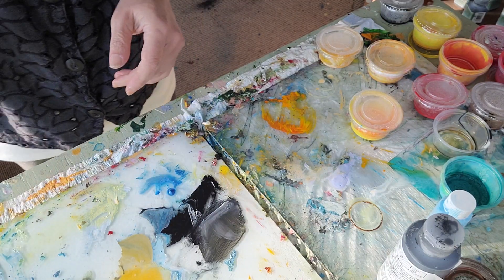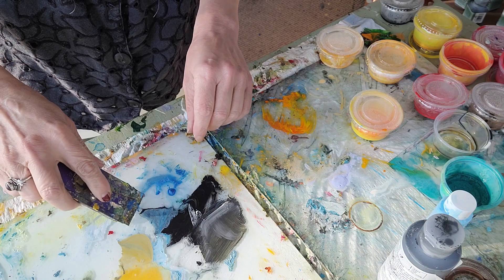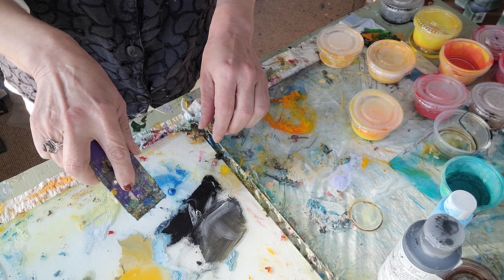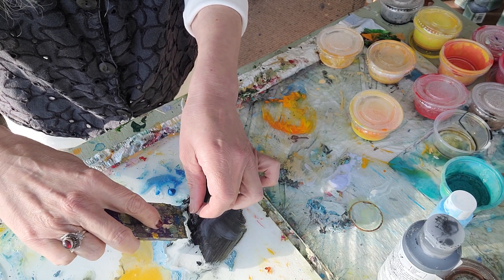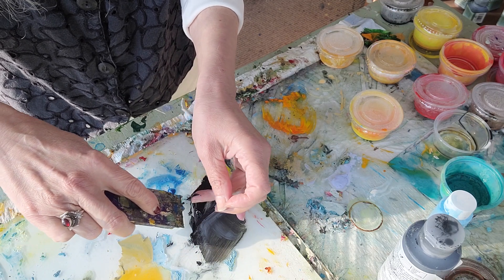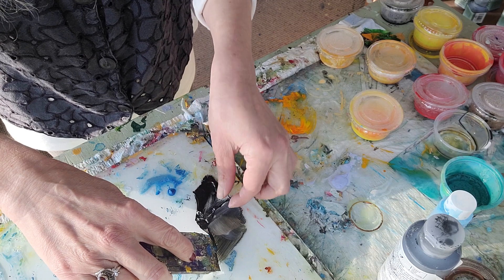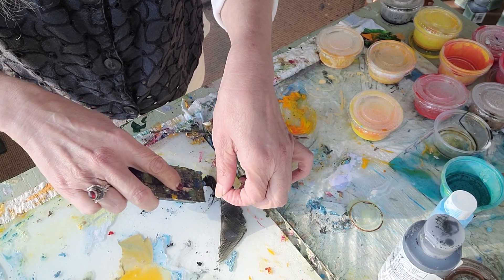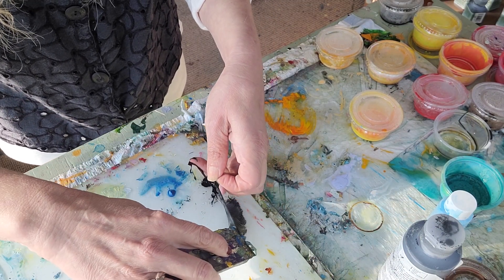interferences...acrylic paint bits that break illusions